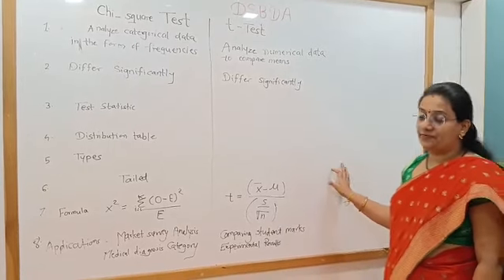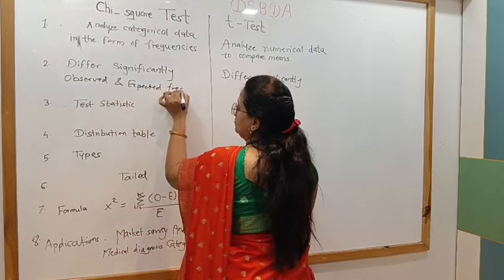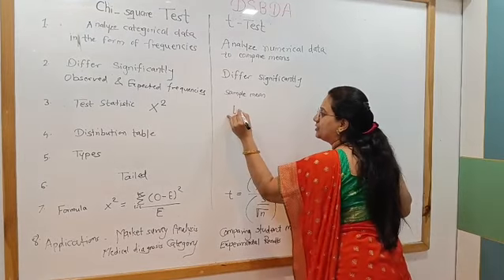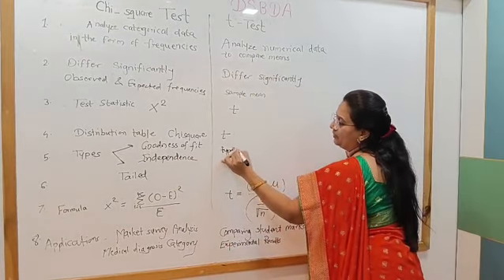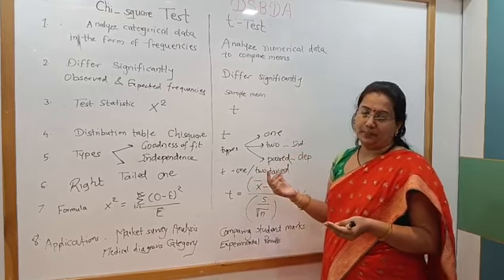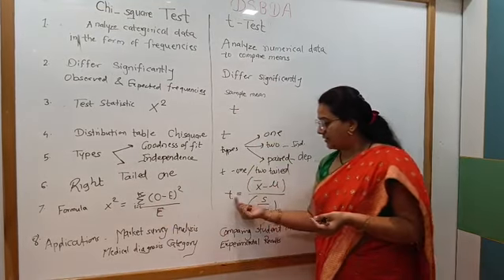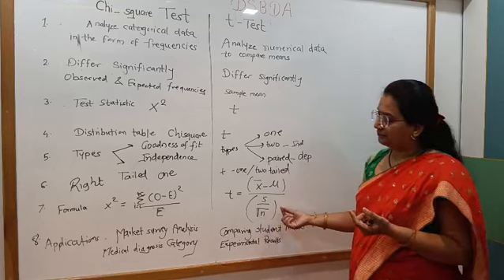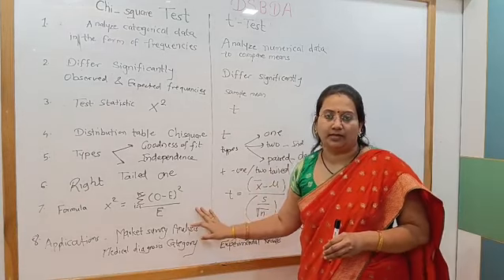Difference between Chi-square Test and t-Test